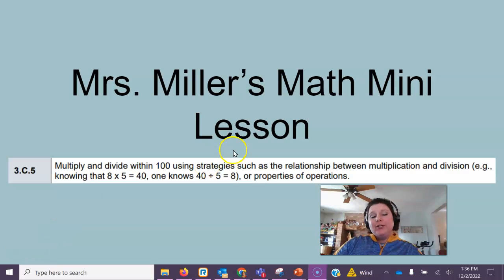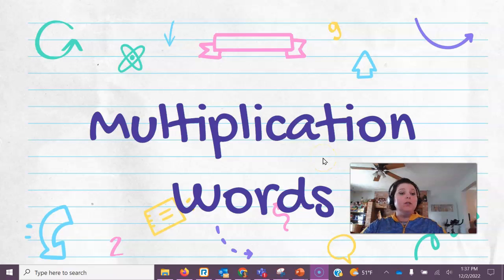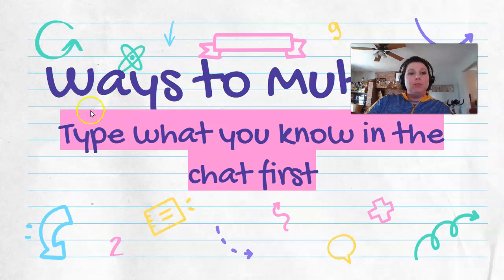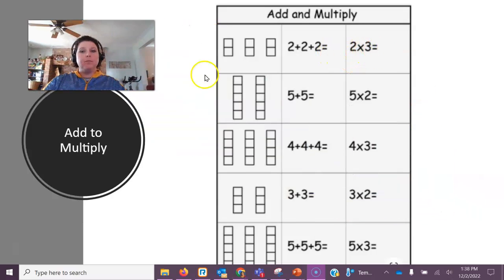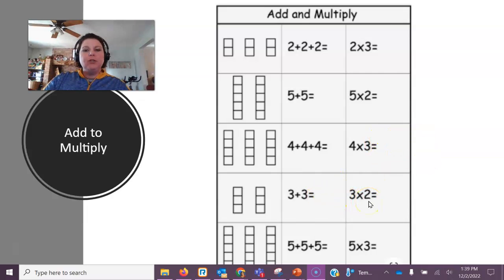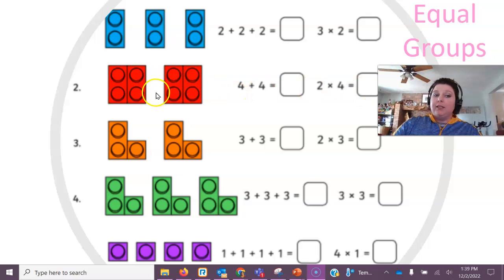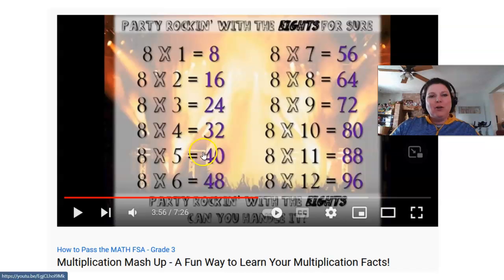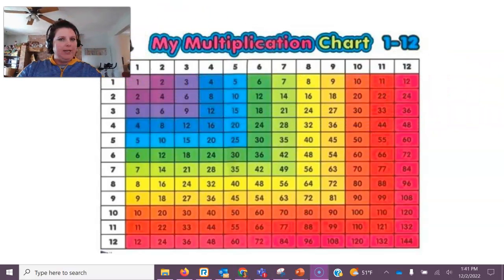Ways to Multiply with Mrs. Miller